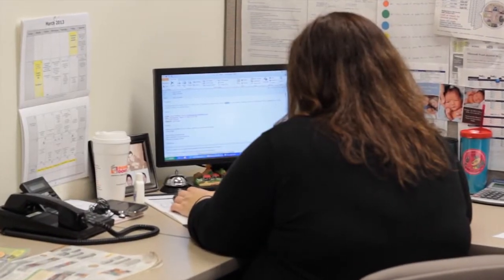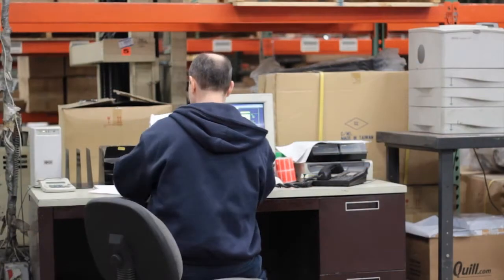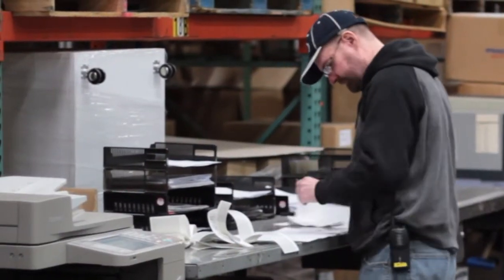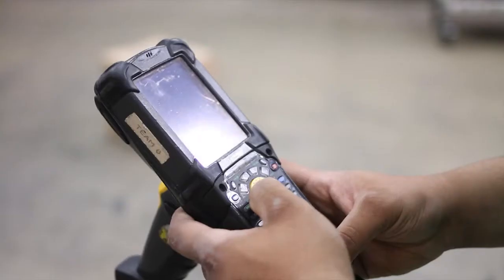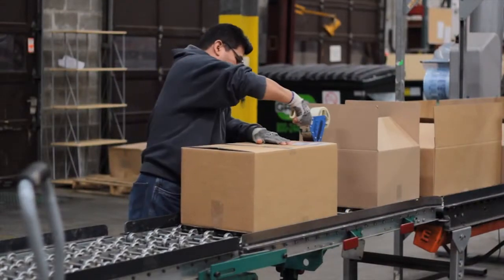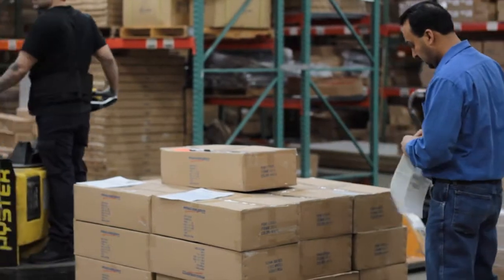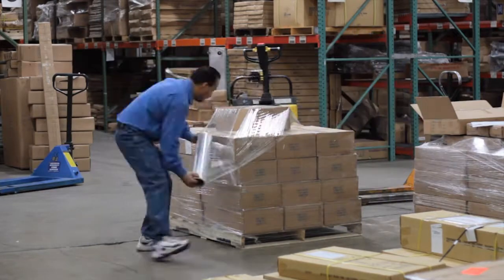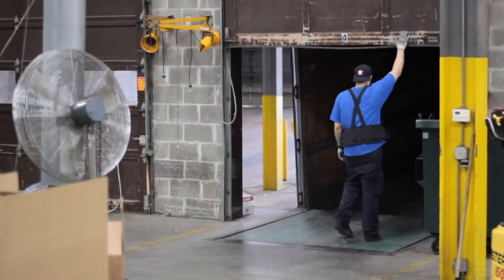The Life of an Order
See how your order is processed at specialty store services.